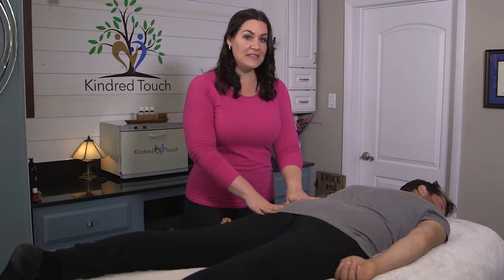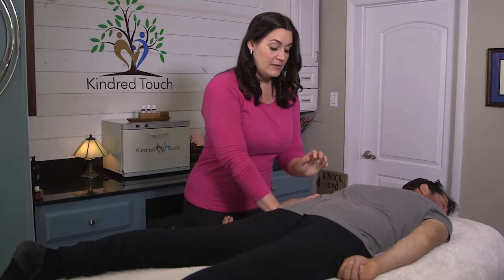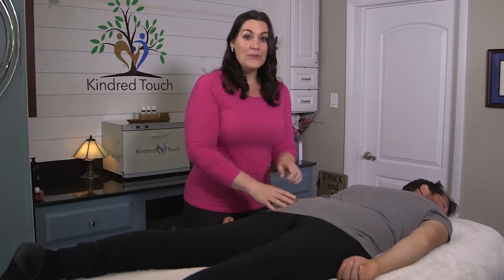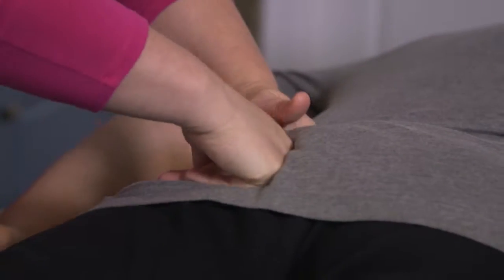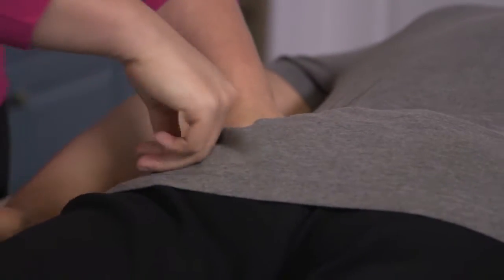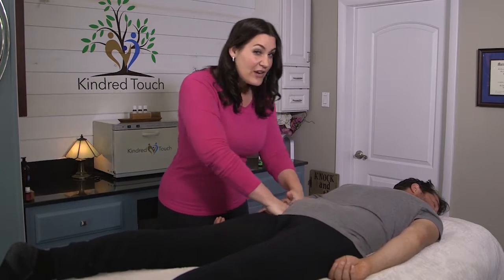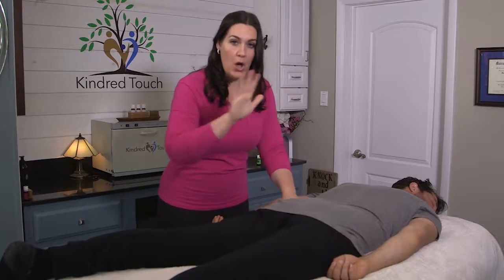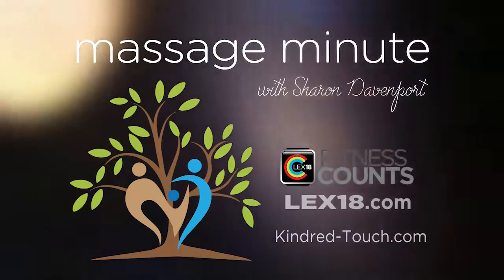KINDRED MASSAGE 5